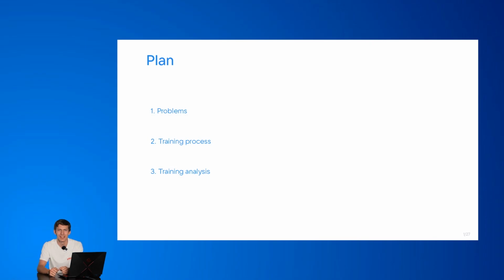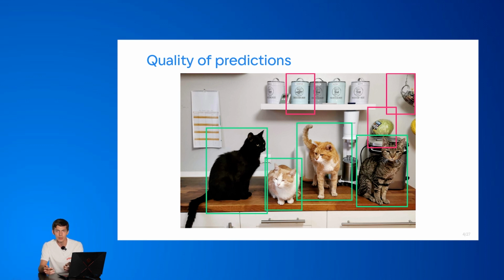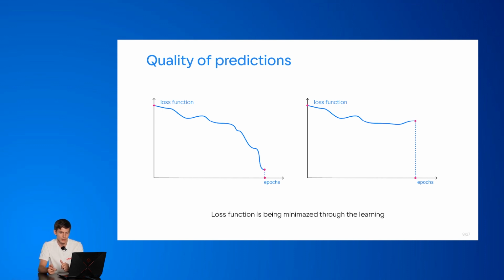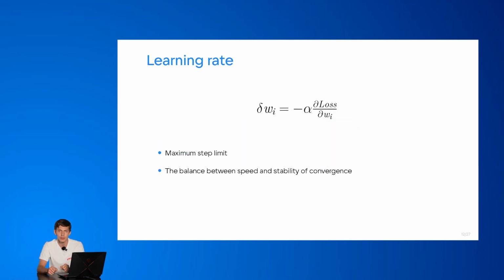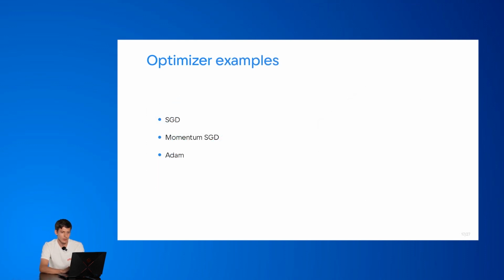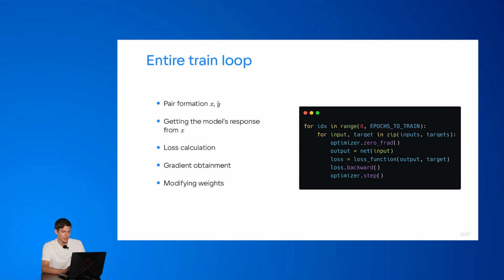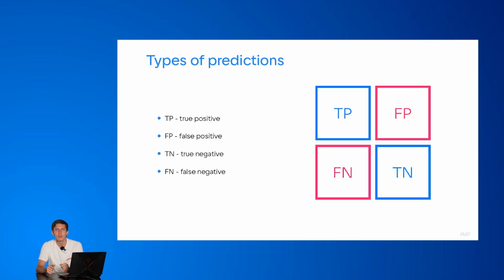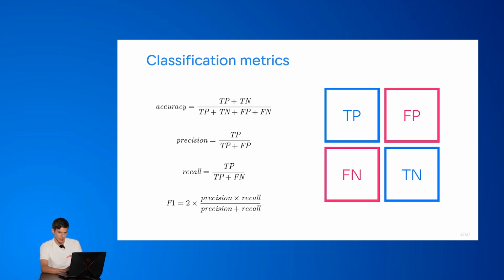Neural Networks. Lecture 3. Training process